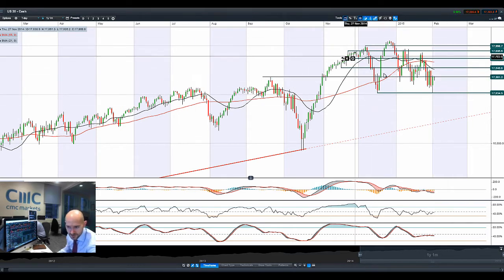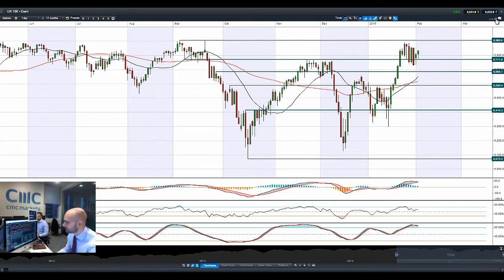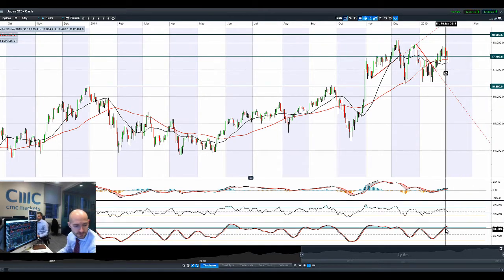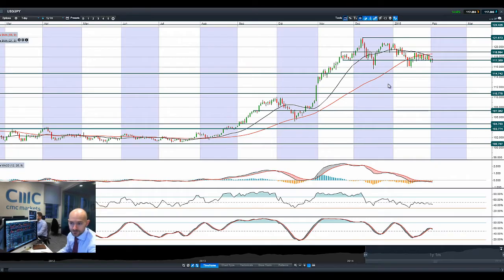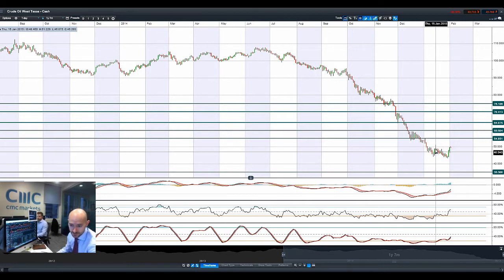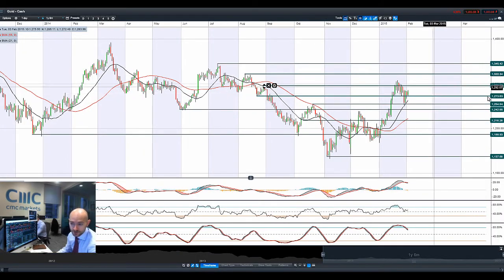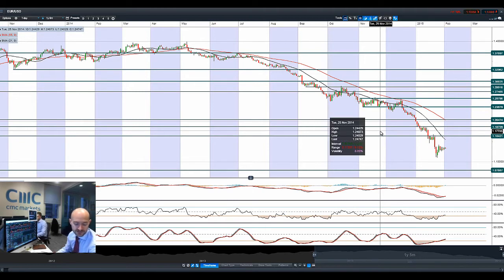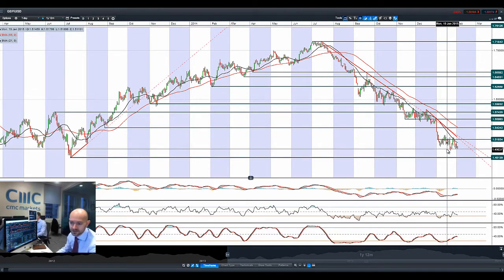Stocks rebound, Crude jumps and EUR supported as Greek debt deal looks likely CMC Markets 3rd Feb